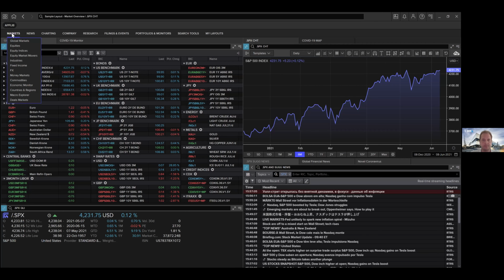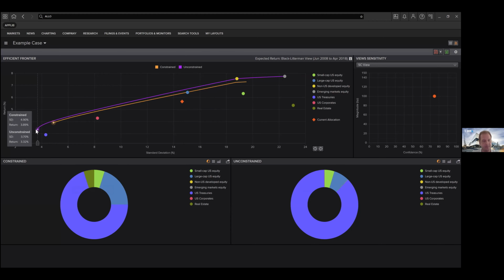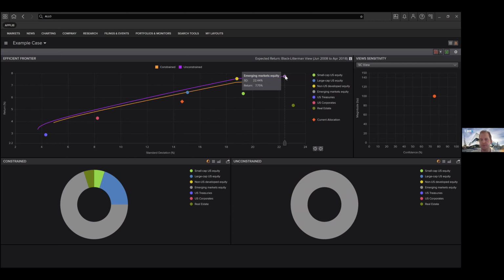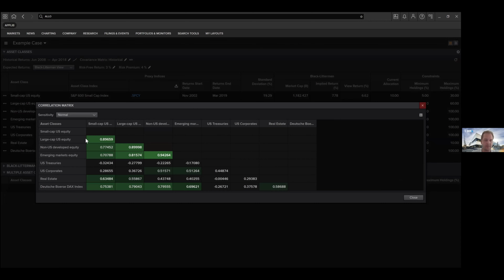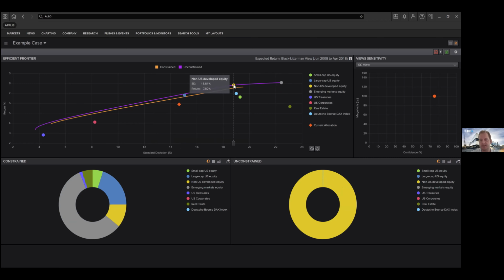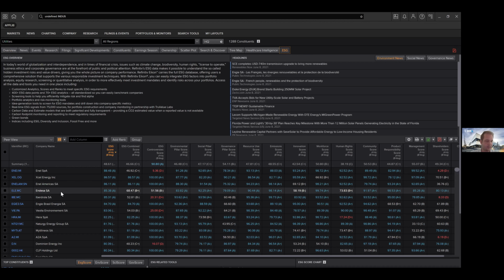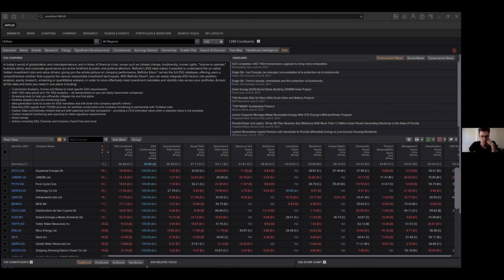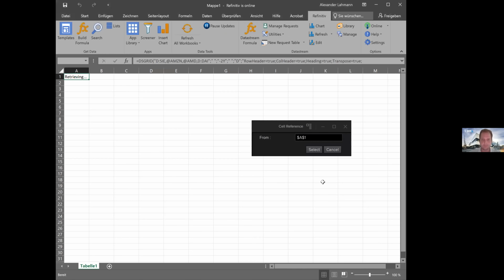Alexander Lahmann - EIKON - Black Litterman + ESG